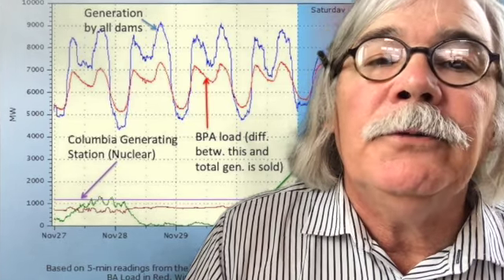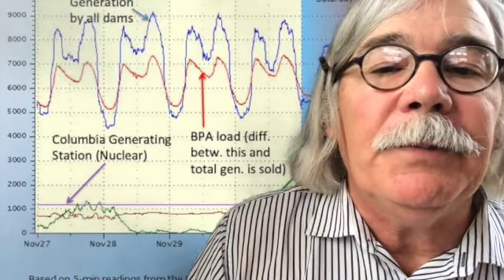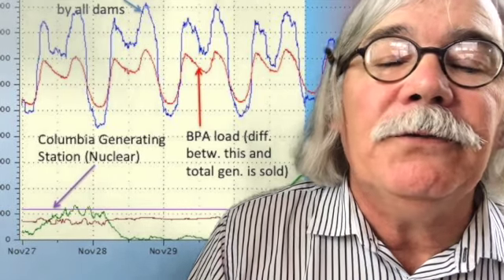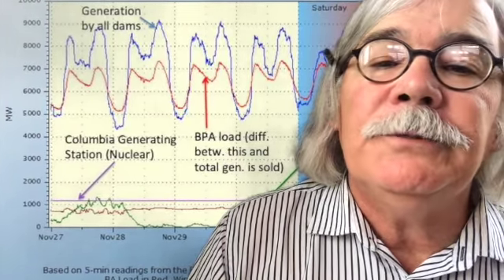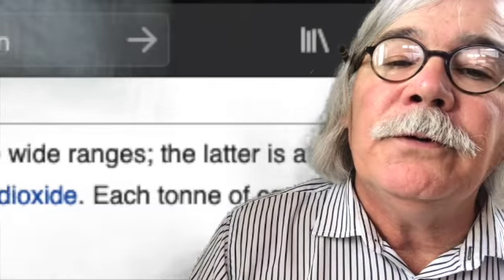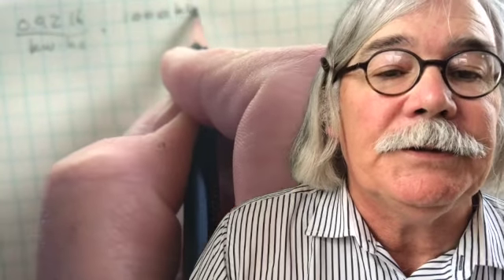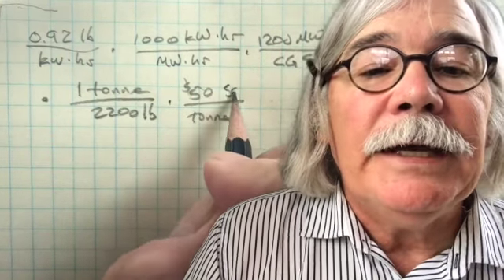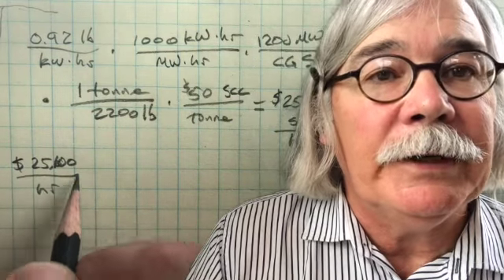Regarding Minority Report Line 801, Udaloy